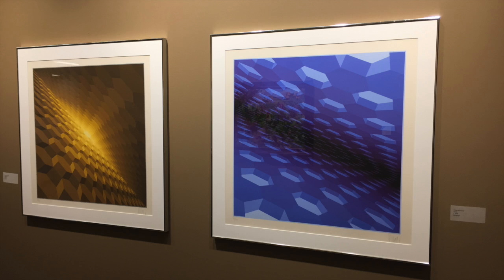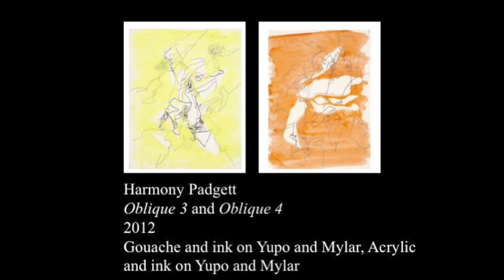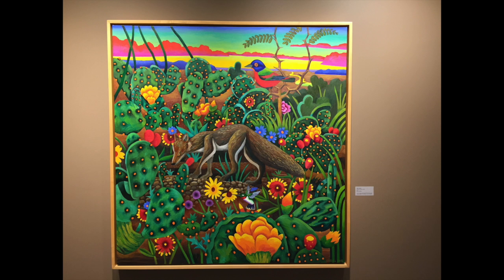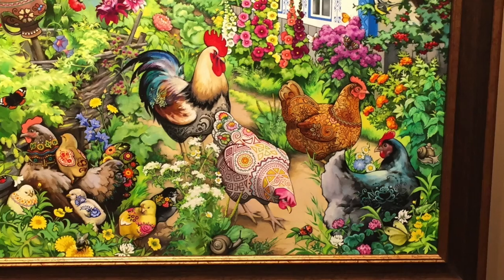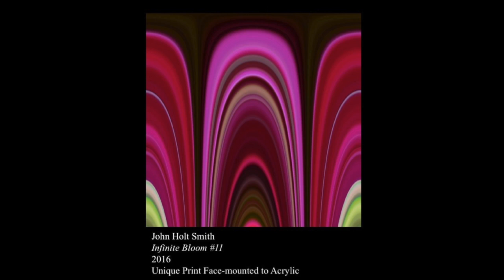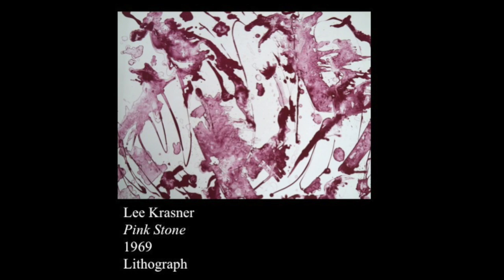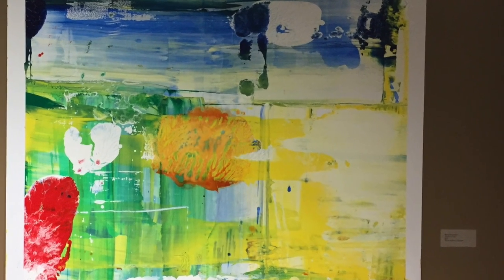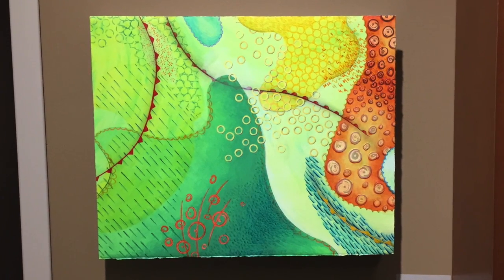Lights Color Action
This video is about an exhibition at the Moncrief Cancer institute in Winter 2017